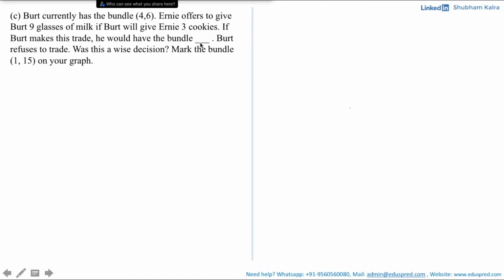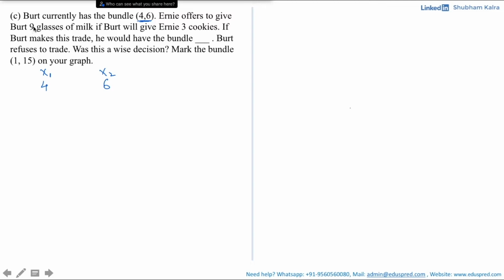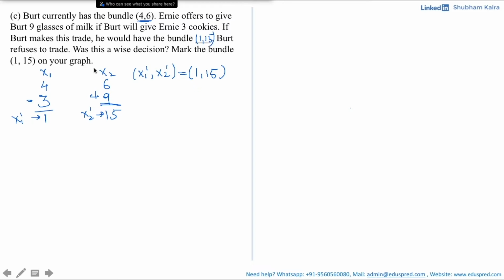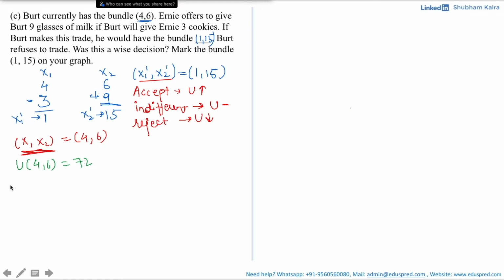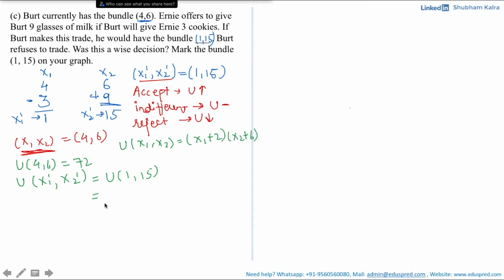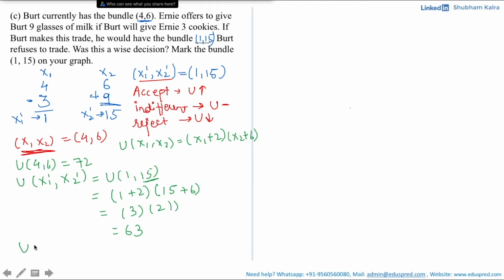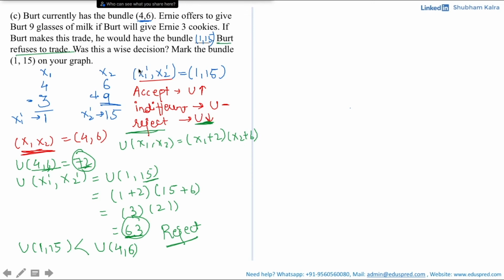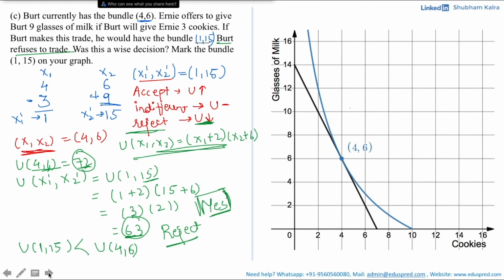Utility Q4.3- Part 3 (From 'Workouts in Intermediate Microeconomics' by Hal Varian)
Looking for One-One Online Microeconomics, Statistics or Econometrics coaching? Schedule a free discussion call with us.

Question 3: Burt’s utility function is U (x1 , x2 ) = (x1 + 2)(x2 + 6), where x1 is the number of cookies and x2 is the number of glasses of milk that he consumes.

a) What is the slope of Burt’s indifference curve at the point where he is consuming the bundle (4,6)? Use pencil or black ink to draw a line with this slope through the point (4,6). (Try to make this graph fairly neat and precise, since details will matter.) The line you just drew is the tangent line to the consumer’s indifference curve at the point (4, 6).

b) The indifference curve through the point (4,6) passes through the points ( ___ ,0), (7, ___ ), and (2, ___ ). Use blue ink to sketch in this indifference curve. Incidentally, the equation for Burt’s indifference curve through the point (4, 6) is x2 = _______

c) Burt currently has the bundle (4,6). Ernie offers to give Burt 9 glasses of milk if Burt will give Ernie 3 cookies. If Burt makes this trade, he would have the bundle ___ . Burt refuses to trade. Was this a wise decision? Mark the bundle (1, 15) on your graph.

d) Ernie says to Burt, “Burt, your marginal rate of substitution is −2. That means that an extra cookie is worth only twice as much to you as an extra glass of milk. I offered to give you 3 glasses of milk for every cookie you give me. If I offer to give you more than your marginal rate of substitution, then you should want to trade with me.” Burt replies, “Ernie, you are right that my marginal rate of substitution is −2. That means that I am willing to make small trades where I get more than 2 glasses of milk for every cookie I give you, but 9 glasses of milk for 3 cookies is too big a trade. My indifference curves are not straight lines, you see.” Would Burt be willing to give up 1 cookie for 3 glasses of milk? Would Burt object to giving up 2 cookies for 6 glasses of milk?

e) On your graph, use red ink to draw a line with slope −3 through the point (4,6). This line shows all of the bundles that Burt can achieve by trading cookies for milk (or milk for cookies) at the rate of 1 cookie for every 3 glasses of milk. Only a segment of this line represents trades that make Burt better off than he was without trade. Label this line segment on your graph AB.

0:00 Part (c) Burt currently has the bundle (4,6). Ernie offers to give Burt 9 glasses of milk if Burt will give Ernie 3 cookies. If Burt makes this trade, he would have the bundle ___ . Burt refuses to trade. Was this a wise decision? Mark the bundle (1, 15) on your graph.

The above question is taken from 'Workouts in Intermediate Microeconomics' by Varian.